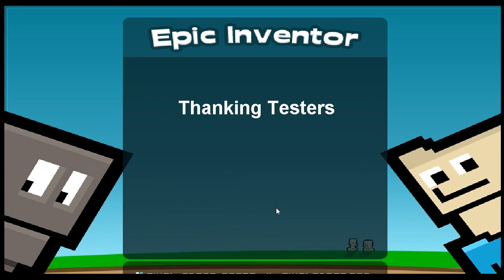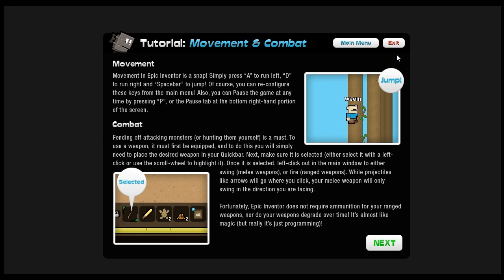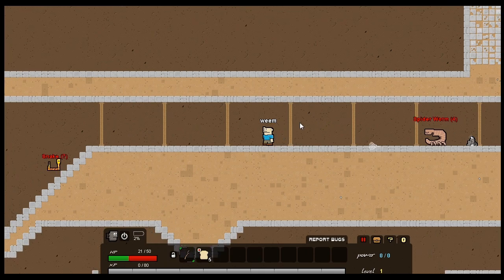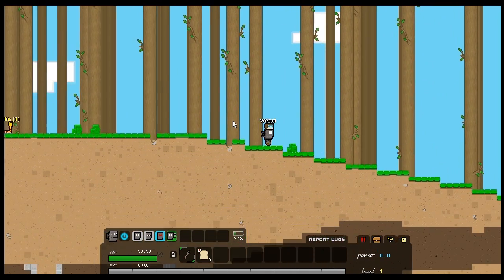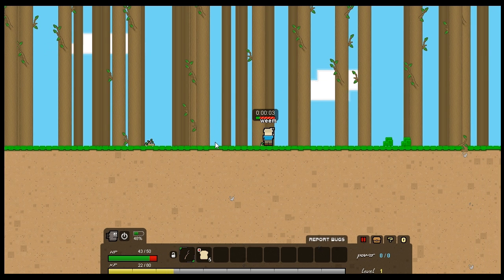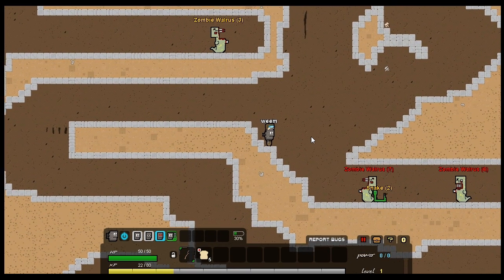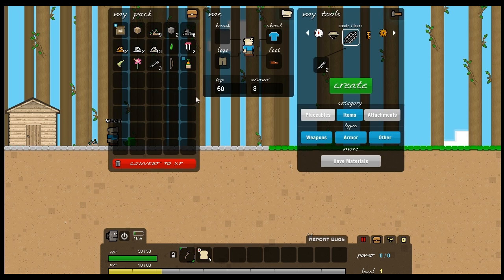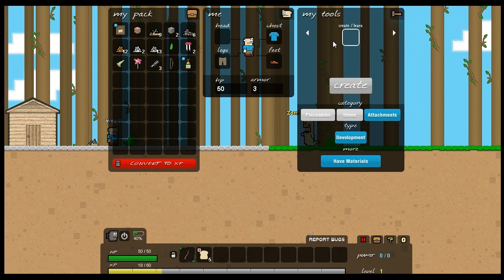Epic Inventor - Update Features for 0.7.0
In this video I run through the bug fixes that can be found in the upcoming update, 0.7.0. This update should be released on Monday (26th) and includes the new Auto Updater!